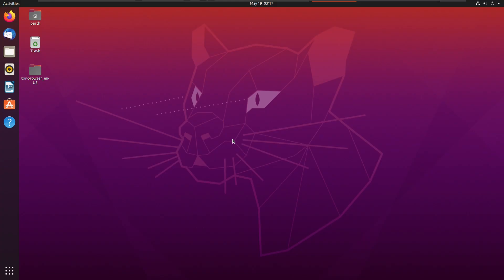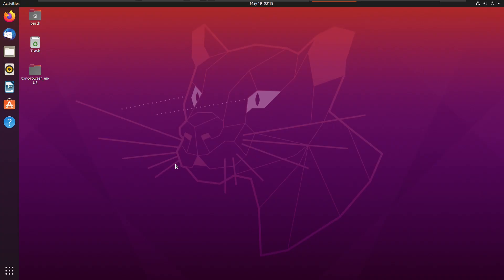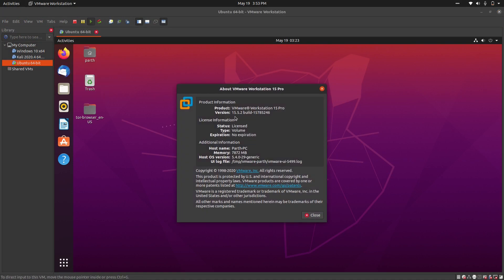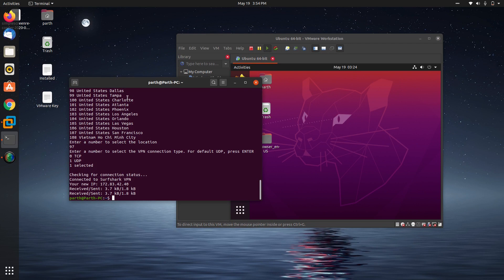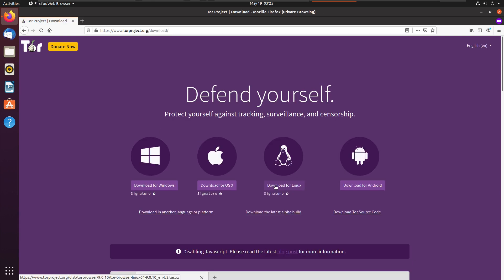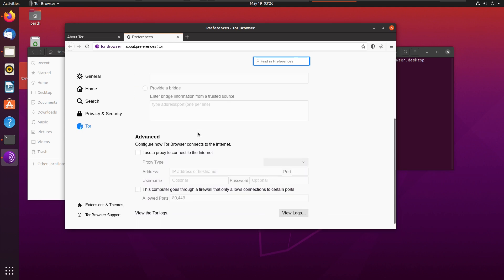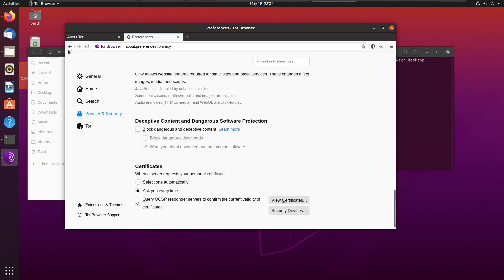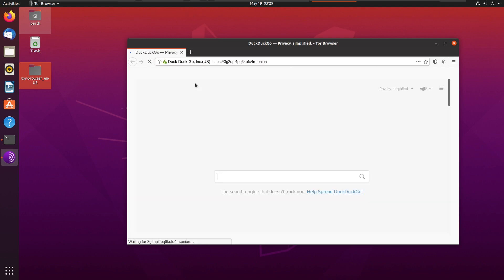Deep Web Explained | Deep Web Series | HD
Welcome to Hack3rs D3n, In this video I will be showing you how to access Deep Web and some myth busters!!!
The deep web consists of contents which are not indexed by standard search engines.
Computer scientist Mike Bergman is credited with coining the term deep web in 2000 as a search indexing term